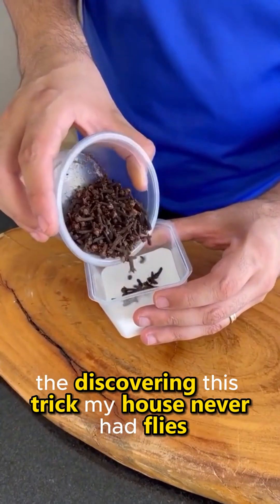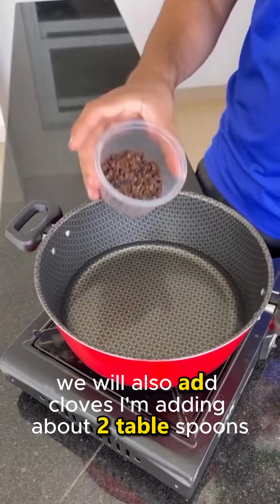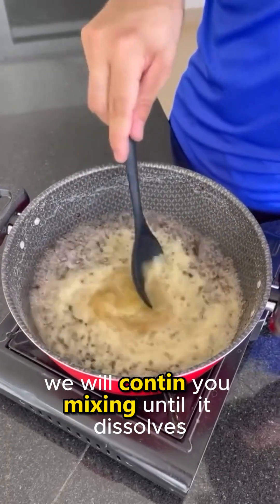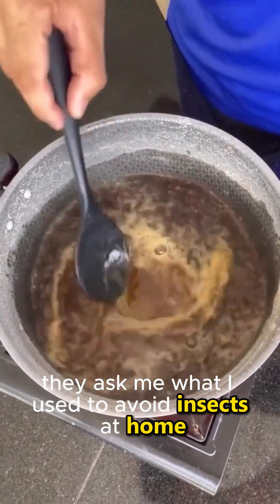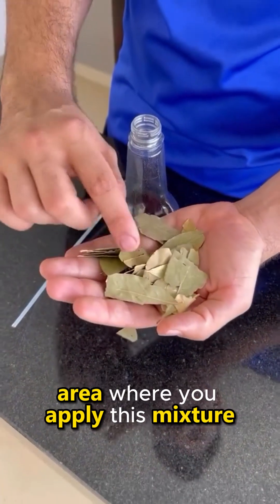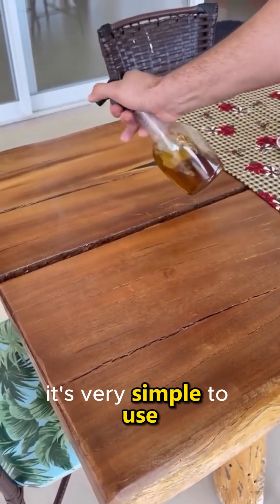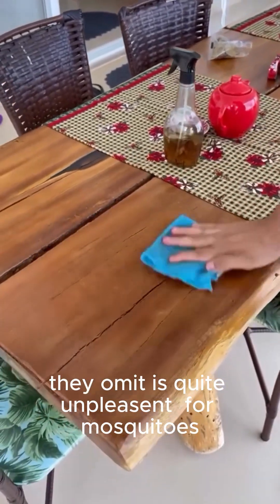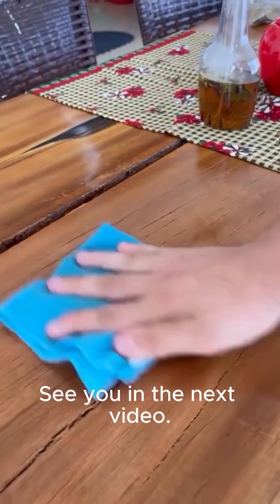Do You Need A Say Goodbye To Flies and Mosquitoes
Discover the ultimate recipe trick that will banish flies, mosquitoes, and cockroaches from your house for good! 🚫🦟🚫 In this game-changing video, we unveil a simple yet highly effective recipe that has revolutionized the way households deal with pesky insects. Say farewell to those buzzing flies, relentless mosquitoes, and unwelcome cockroaches as we guide you through the step-by-step process of creating a powerful and natural solution.

🌿 Harness the power of nature with easily accessible ingredients that are not only effective but also safe for your family and pets. No need for harmful chemicals or expensive pest control services – our DIY remedy is budget-friendly and environmentally conscious. 👩🍳
Join us in the kitchen as we whip up this incredible concoction that will make your home an insect-free haven. From common household items to secret ingredients, we spill the beans on the perfect blend to keep those unwanted guests at bay. 👍 If you're as excited as we are about saying goodbye to flies, mosquitoes, and cockroaches, give this video a big thumbs up! 👍 ✨